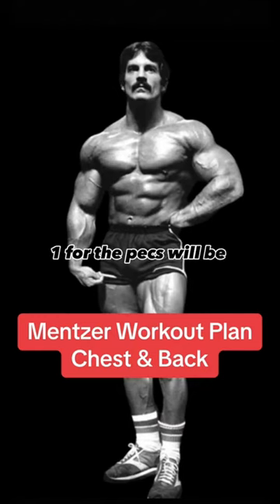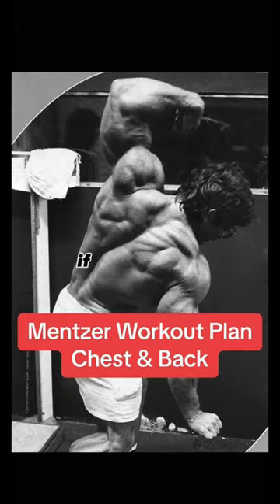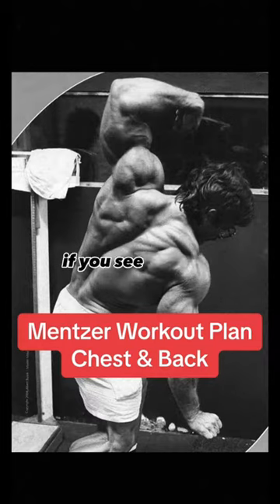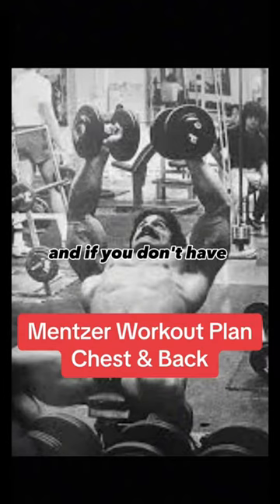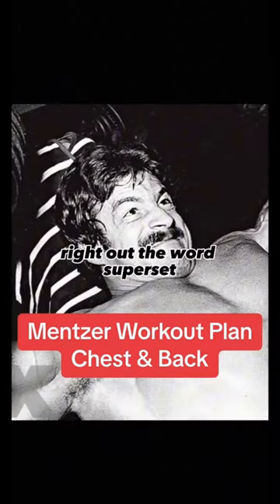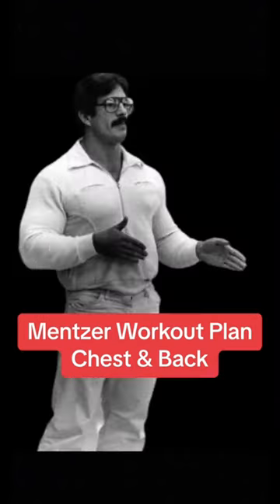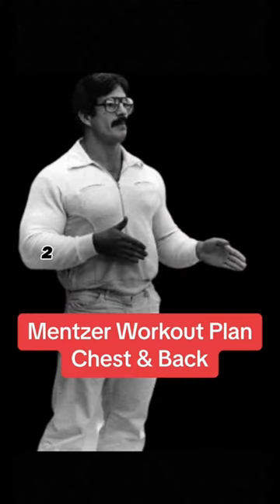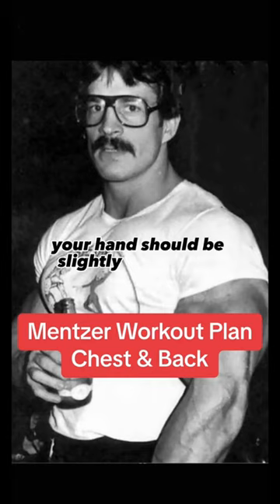Mike Mentzer | DR. INTENSITY 😤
In this video Mike Mentzer explains the “ideal routine” that he put almost all of his personal clients on when they began training under his supervision. It is a four-day split routine, consisting of Chest & Back, Legs, Shoulders & Arms and (another) Leg workout. He explains all facets of this bodybuilding program, including exercises, sets and reps, and also an ideal training frequency to start with.